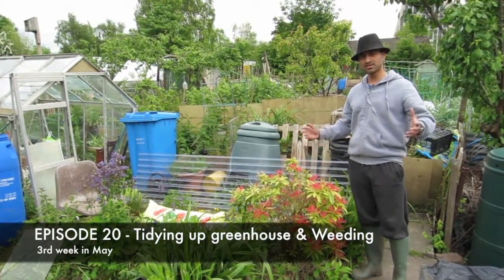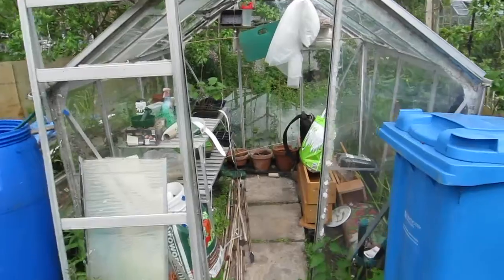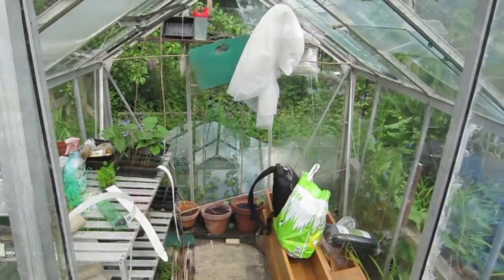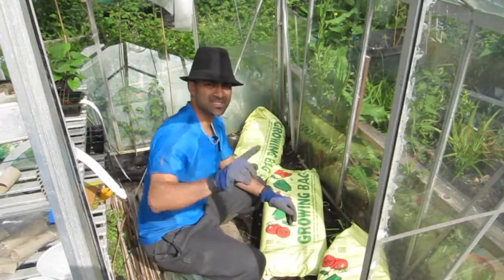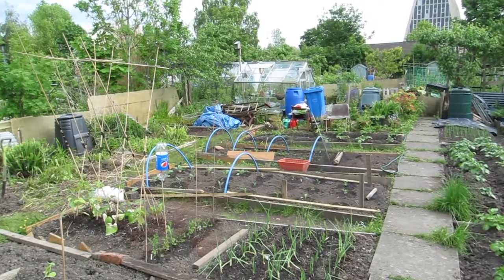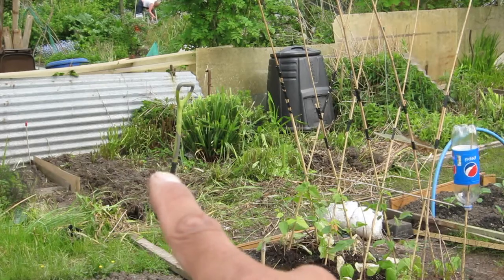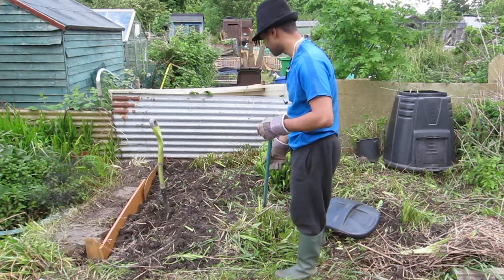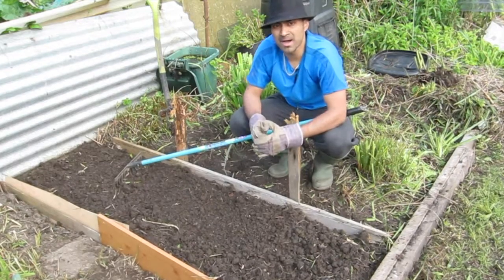EP20 - Tidying up greenhouse & making a raised bed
My allotment update. Thumbs up if you enjoyed it.

JayManGrow
Episode 20
Recorded in May.